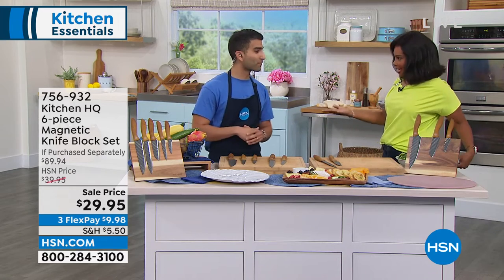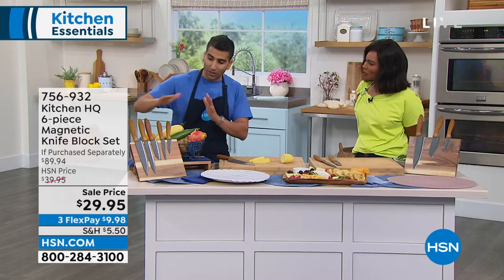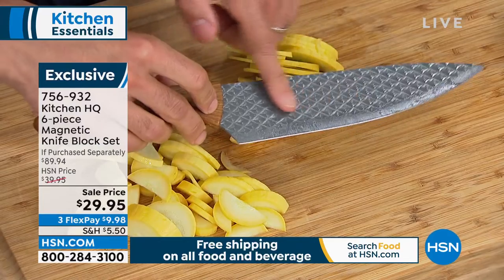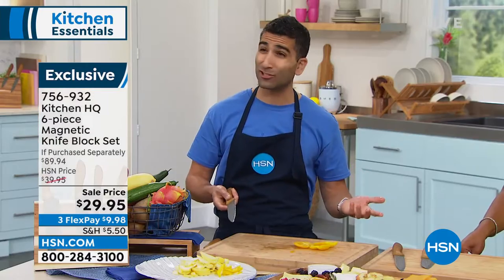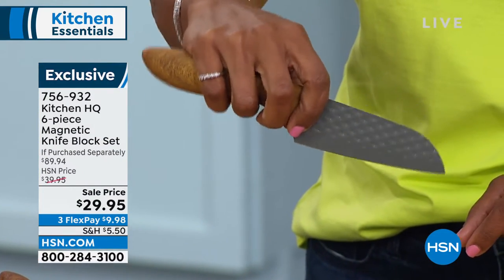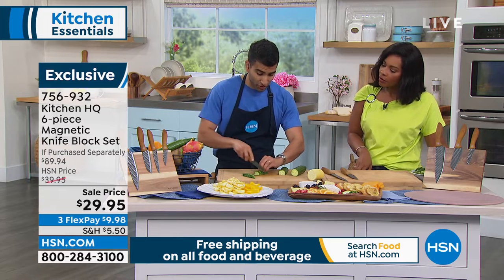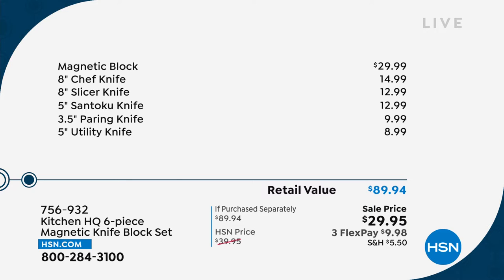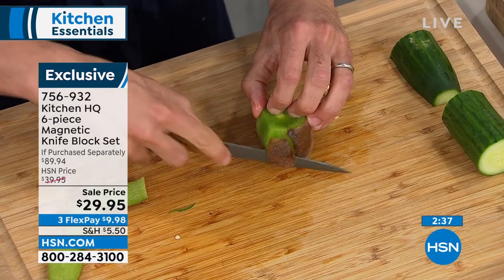Kitchen HQ 6piece Magnetic Knife Block Set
This knife block features all the essentials a kitchen can need on a sleek magnetic wood storage board. The board is made of acacia wood and will go with all kitchens. There are five knifes included with the set. There is a chef, slicer, santoku, utility, and paring knife with this set. The handles match with the board for an overall flattering look.

    8" Chef knife
    8" Slicer knife
    5" Santoku knife
    5" Utility knife
    3.5" Paring knife
    Magnetic block

    The included wood board is for storage only, and not to be used as a cutting surface.